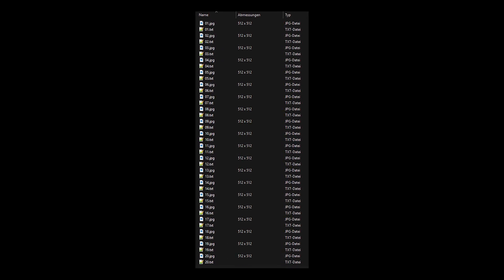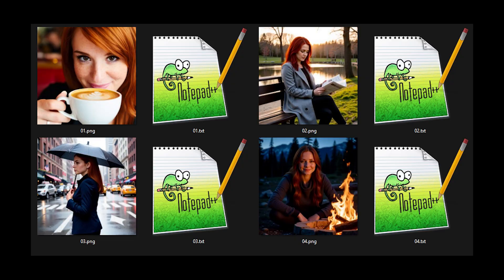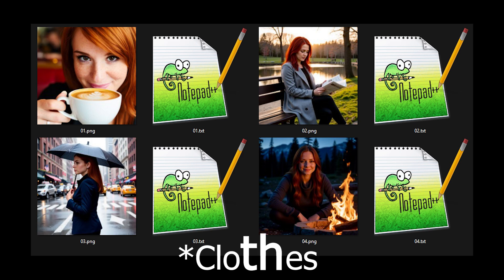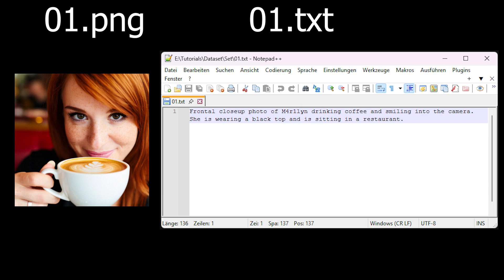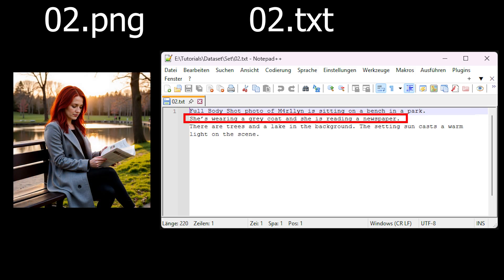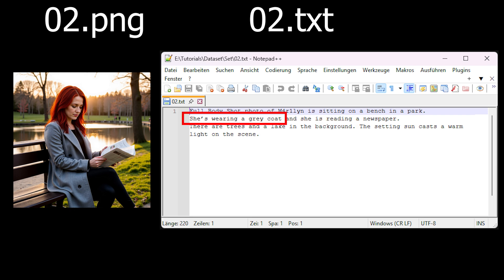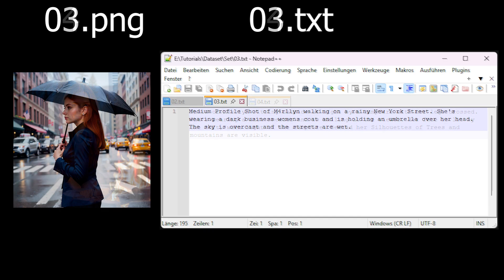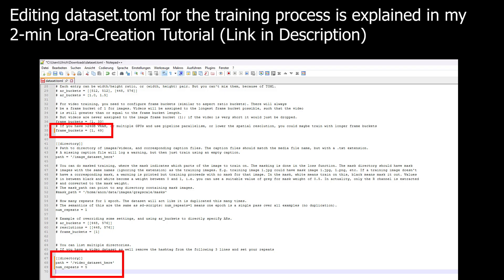2-Minute Tutorial: Preparing a Lora Dataset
UPDATE: I NOW USE 1024px IMAGES INSTEAD OF 512px

This is mostly about WAN Video but most of the points apply to other models as well.